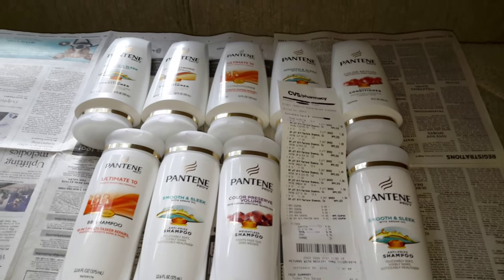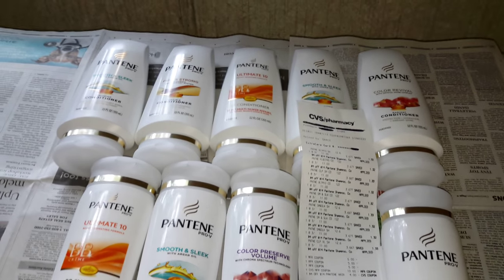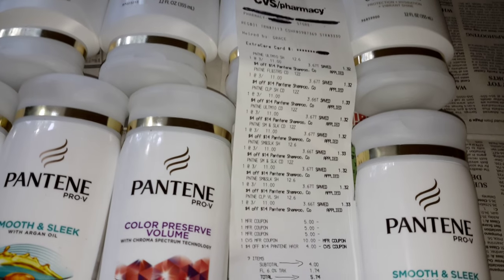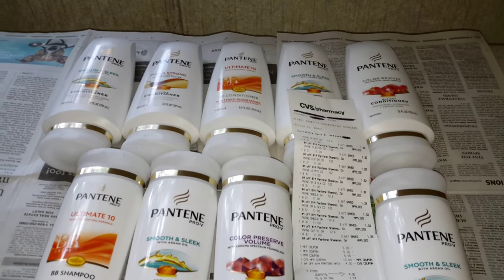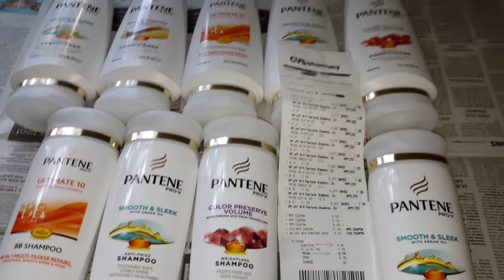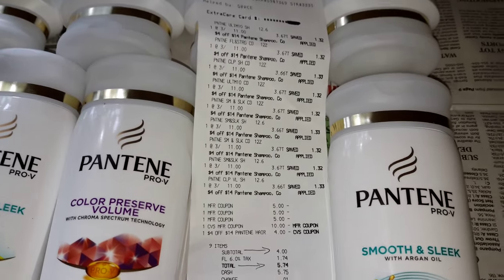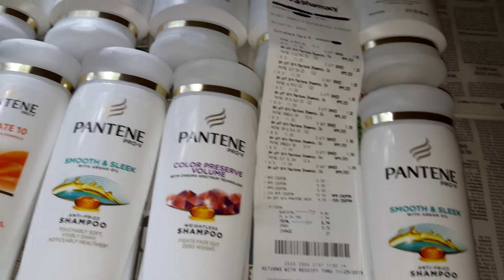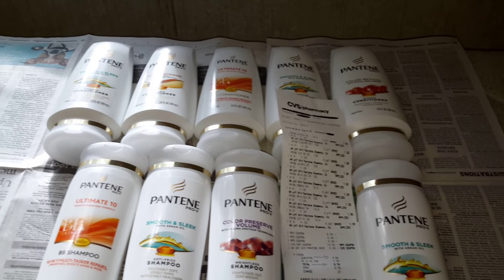EXTREME COUPONING AT CVS✴SAVINGS 91%😸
SPEND $30.00 GET $10.00 EXTRABUCKS REWARDS✴BOUGHT 9 PANTENE SHAMPOO & CONDITIONER PRODUCTS 3/$11 BEFORE COUPONS✴ I HAD A $10.00 ECB-THREE $5.00/3 MFC. FOUND ON THE P&G 9/27 INSERT -ONE $4.00/$14.00 PANTENE HAIR CVS COUPON✴ AFTER ALL MY COUPONS MY SUBTOTAL WAS $4.00✴$1.74 TAXES & MY TOTAL WAS $5.74 ÷9=$.63 EACH BEFORE ECB✴ I GOT A $10.00 ECB✴THIS ALSO COUNTS TOWARD THE BEAUTY CLUB MAKING THIS A FREEBIE,& A MONEYMAKER✴ PLEASE LIKE, SUBSCRIBE, LEAVE A COMMENT DOWN BELOW, SHARE THE VIDEO, GIVE US A 👍S UP IF YOU LIKE IT✴ THANK YOU! 👊